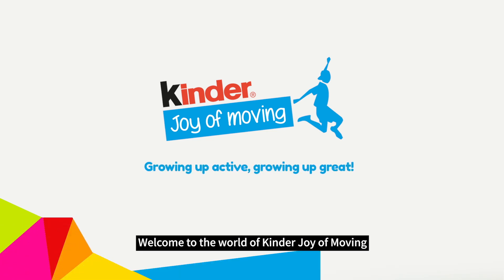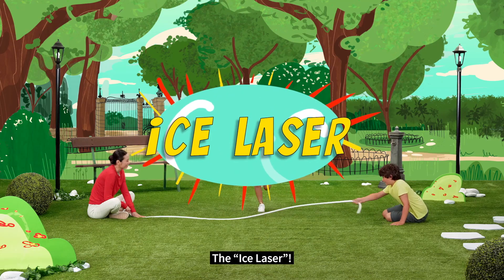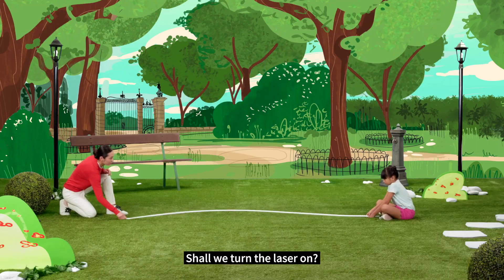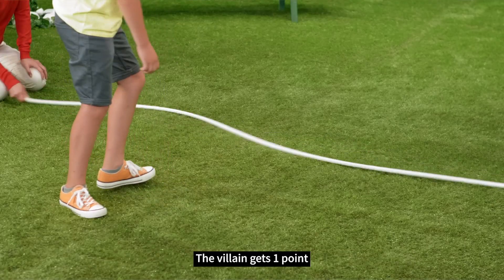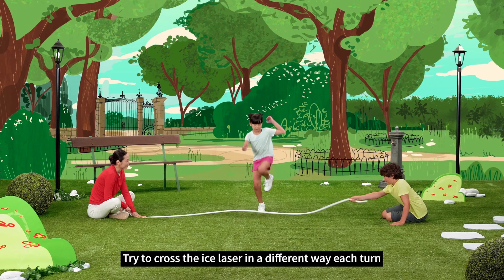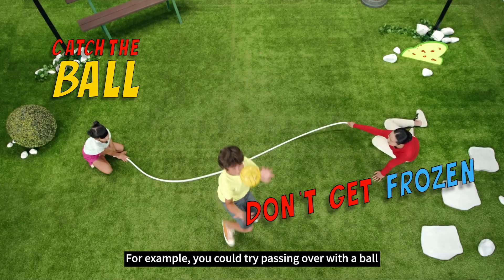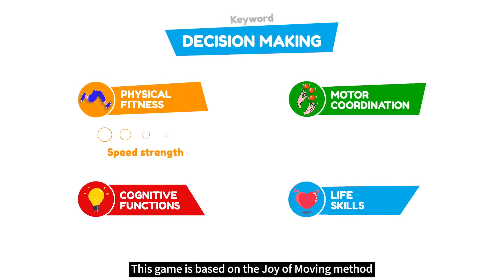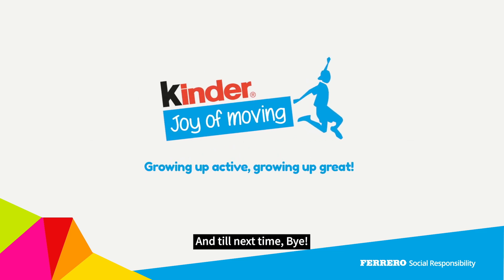Kinder Joy of Moving Families - Ice Laser 60"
Let's move and play together as a family!